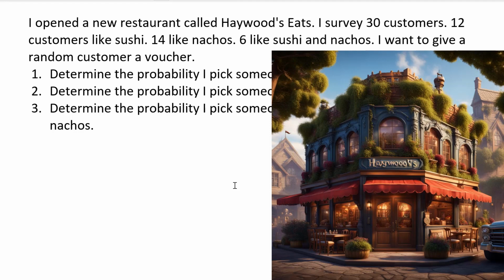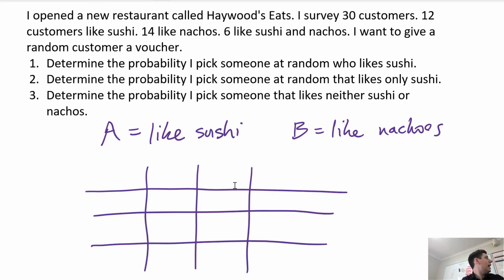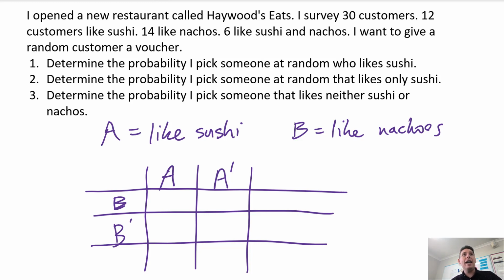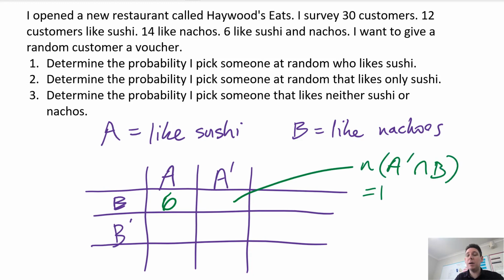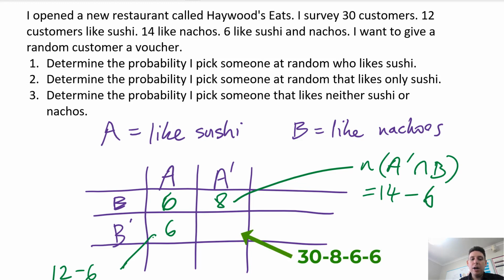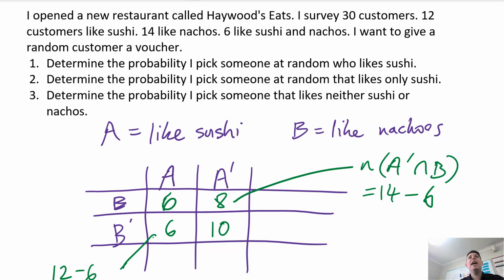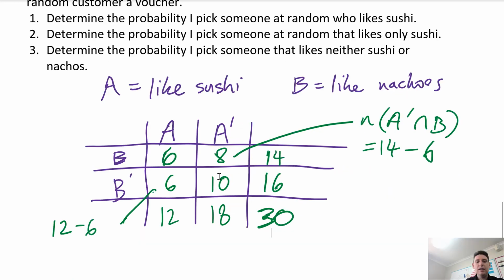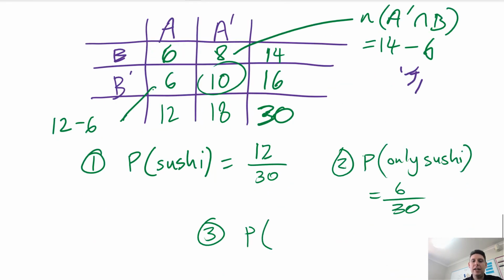How to Use a Two Way Table (Haywood's Restaurant Probability)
This video shows how to use a two-way table to calculate probability.
This two-way table is a great tool to use instead of a Venn Diagram.